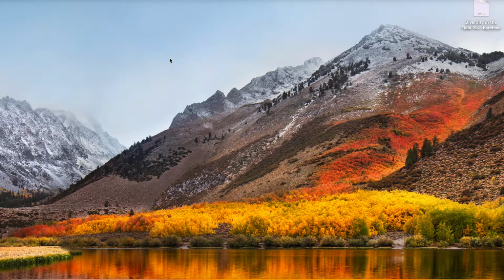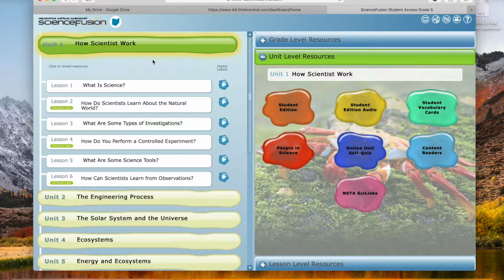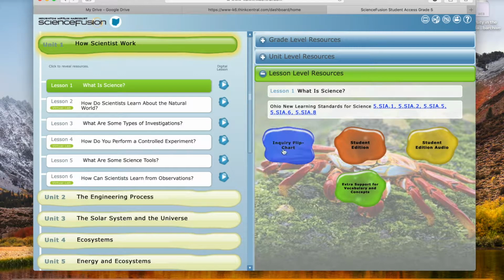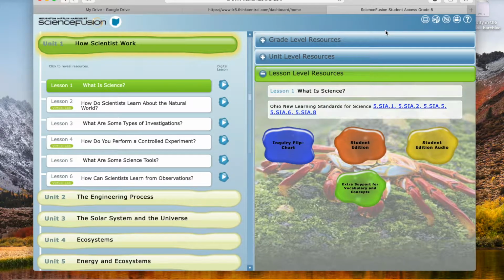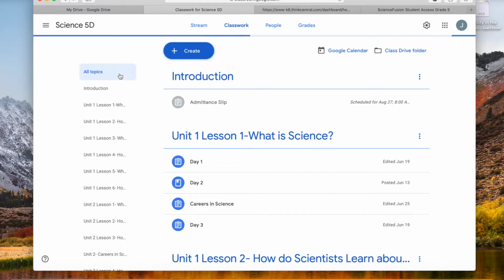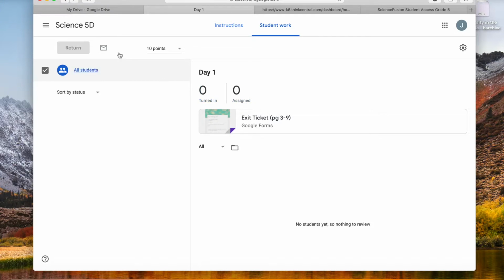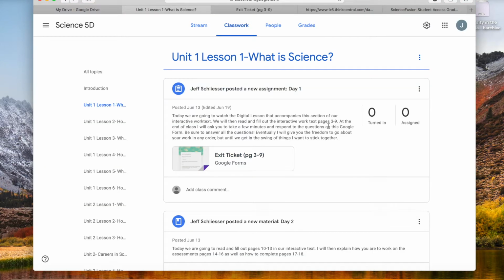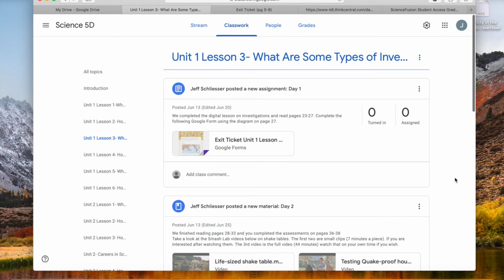Science Intro 2019